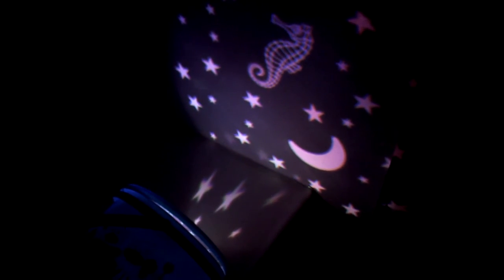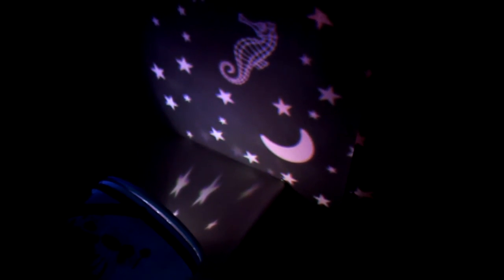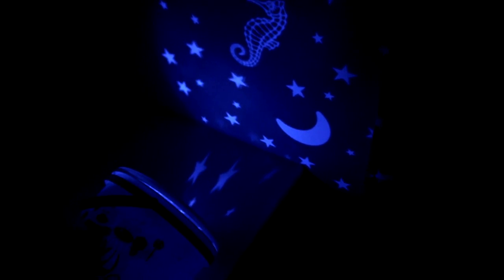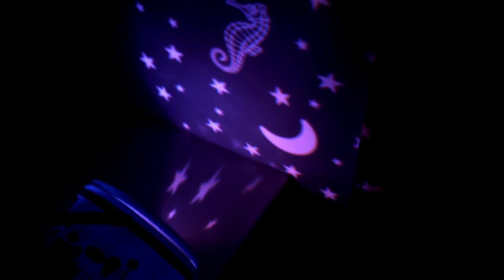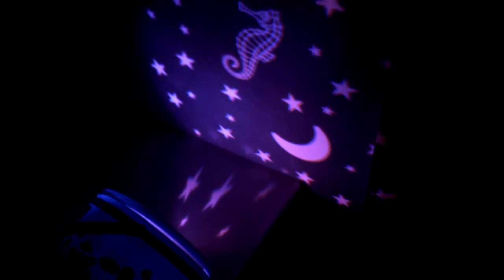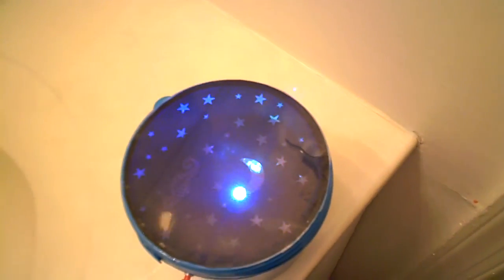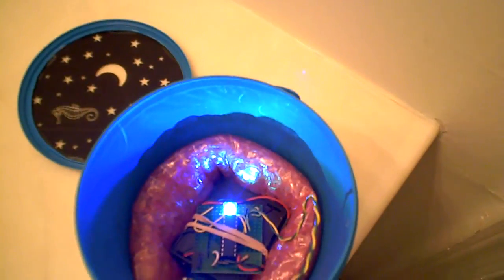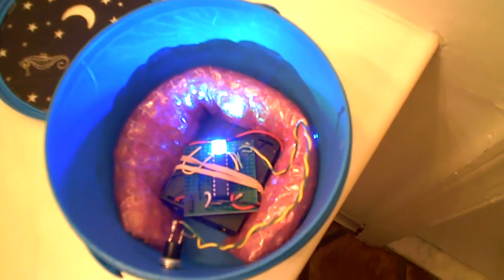Sweetdreams Nightlight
The Sweetdreams color blending projection nightlight.  This is built with a PICAXE 20M2 microcontroller, a superflux RGB LED, and a children's beach bucket.